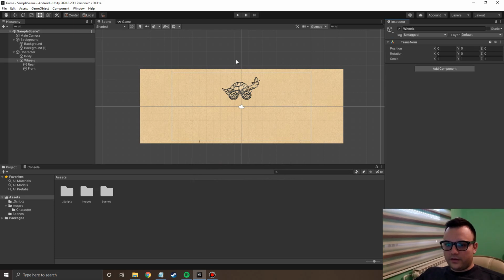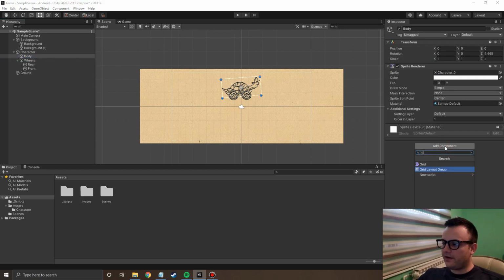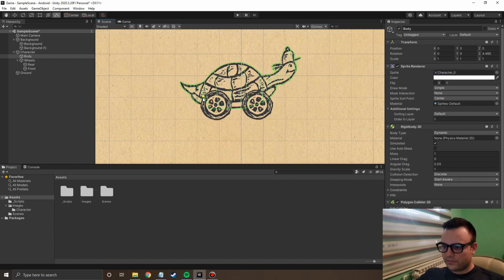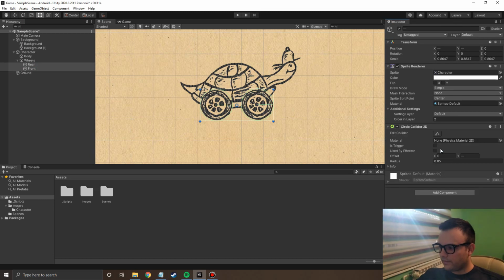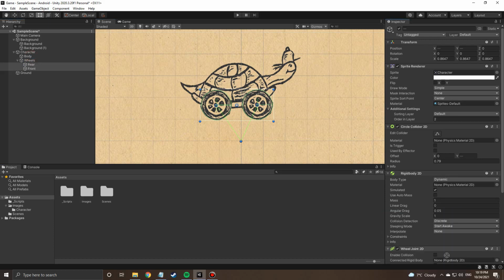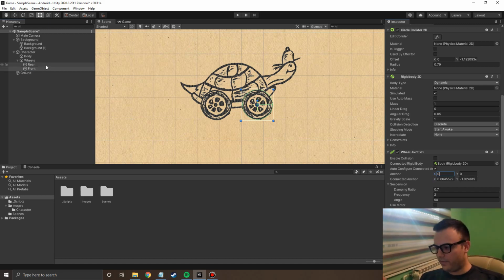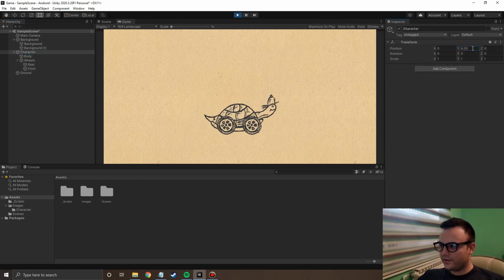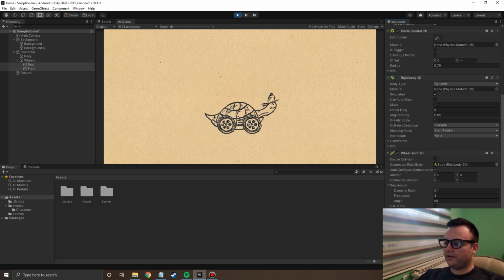How to Use Wheel Joint 2D | Added Physics Into My Game | Unity Tutorial - 2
In this video, I am improving the game that we were talking about in our last video.
We are adding physics into our game by using components that are already created by unity developers.
We are going to see how we can use the wheel joint 2d with other components like the rigidbody, some colliders and etc.

Have fun :D